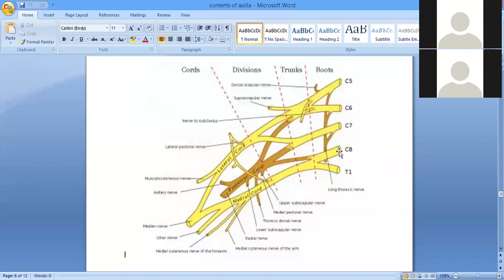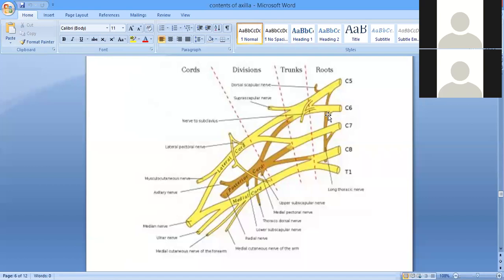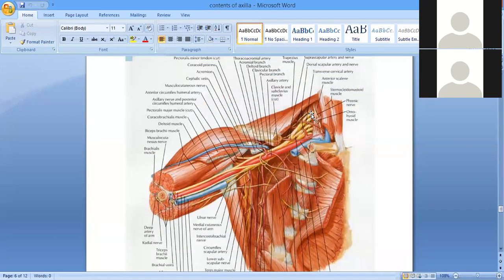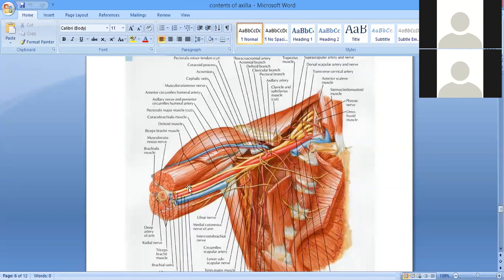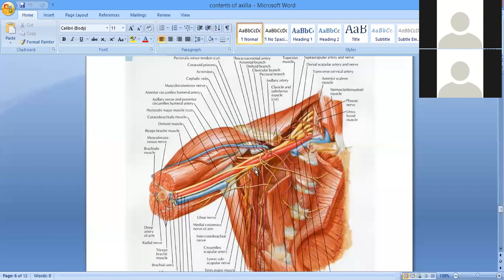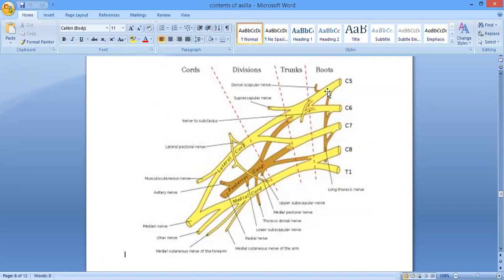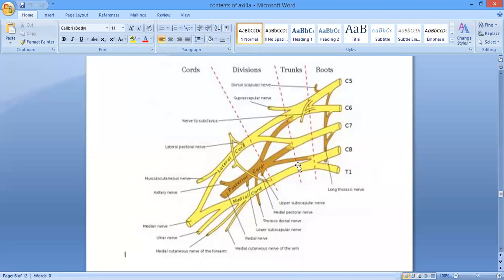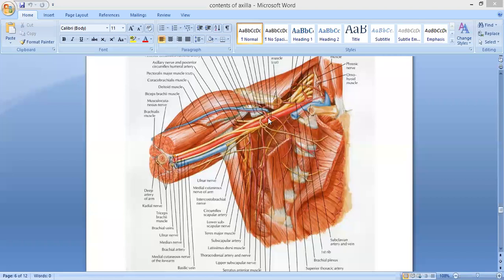AXILLA 4 | DR. SHAHID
BRACHIAL PLEXUS AND ITS BRANCHES